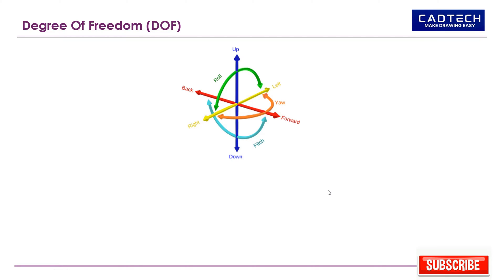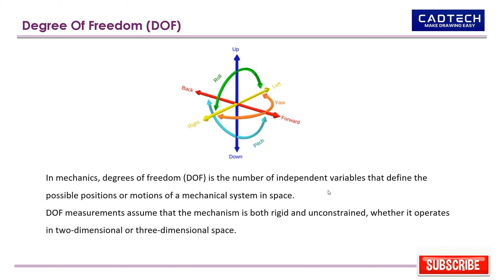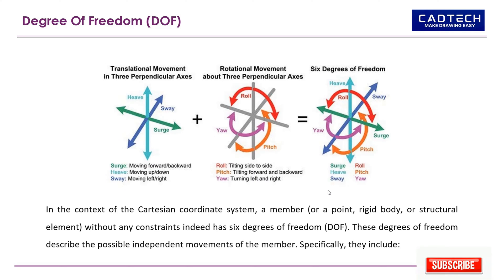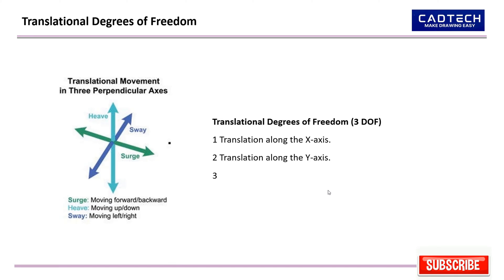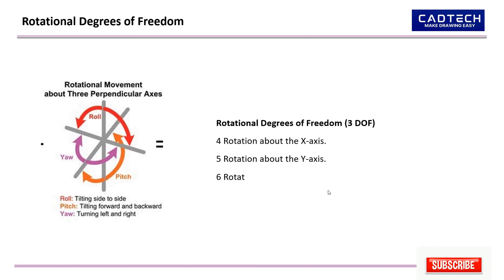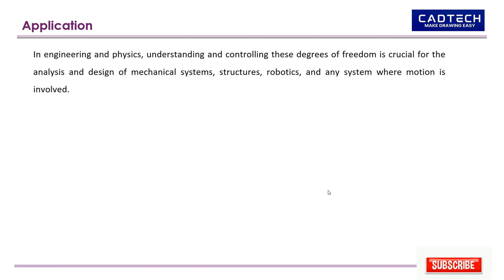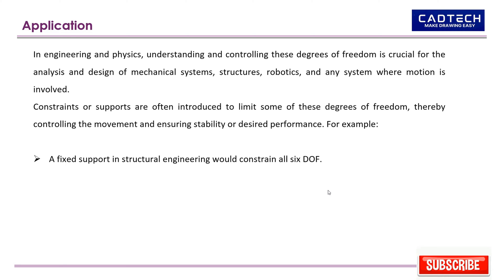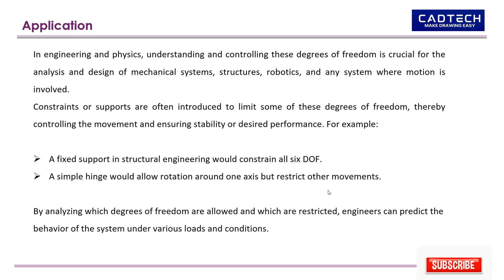Introduction of Degree of Freedom (DOF)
In mechanics, degrees of freedom (DOF) is the number of independent variables that define the possible positions or motions of a mechanical system in space. DOF measurements assume that the mechanism is both rigid and unconstrained, whether it operates in two-dimensional or three-dimensional space.
In the context of the Cartesian coordinate system, a member (or a point, rigid body, or structural element) without any constraints indeed has six degrees of freedom (DOF). These degrees of freedom describe the possible independent movements of the member. Specifically, they include:

Translational Degrees of Freedom
1 Translation along the X-axis.
2 Translation along the Y-axis.
3 Translation along the Z-axis.
Rotational Degrees of Freedom
4 Rotation about the X-axis.
5 Rotation about the Y-axis.
6 Rotation about the Z-axis.

Timeline
0:00 Introduction of Degree of Freedom (DOF)
0:42 Translational Degrees of Freedom
0:58 Rotational Degrees of Freedom
1:16 Applications of Degrees of Freedom

Introduction of degree of freedom dof wikipedia,
Introduction of degree of freedom dof pdf,
Degree of freedom mechanics examples PDF,
3 degrees of freedom example,
Degree of freedom formula,
Degree of freedom in Classical Mechanics PDF,
One degree of freedom example,
Degree of freedom mechanics formula,